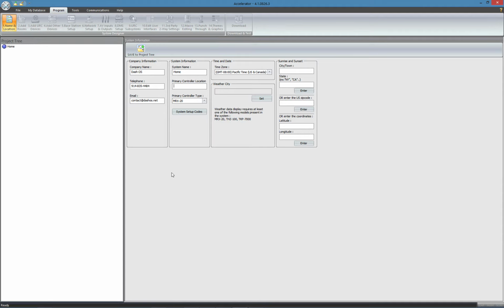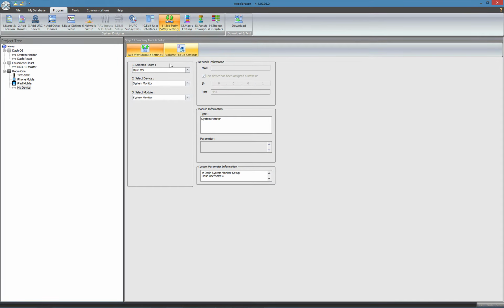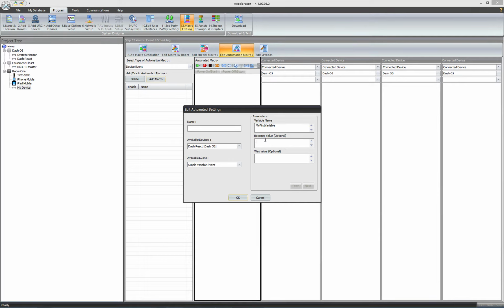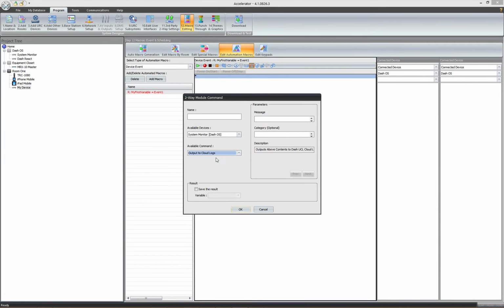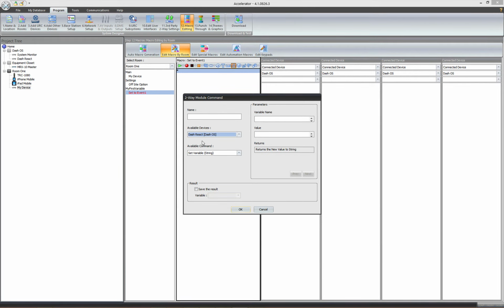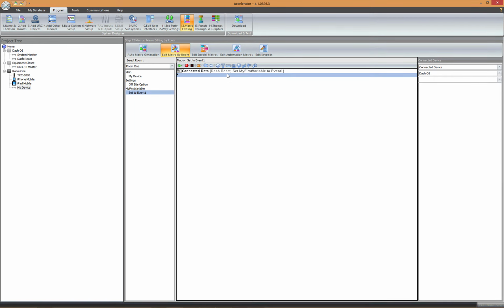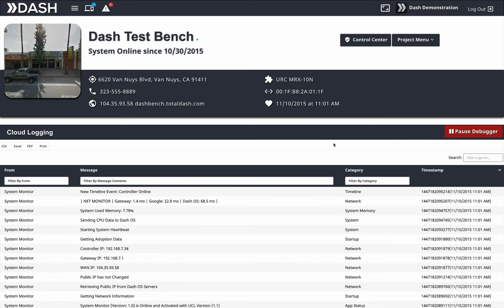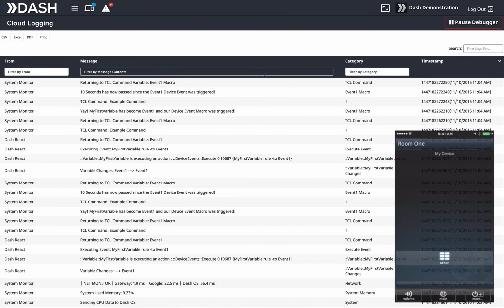[React] Dash React - Chapter 1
Dash React for URC Total Control completely enhances what is possible with your systems.  In this video we will program through our first simple reactive variable and see how Cloud Logging can be utilized to see how things work and why when we build systems with React!

This video guide goes along with the Dash React 101 Guide (for Dash OS Members only)